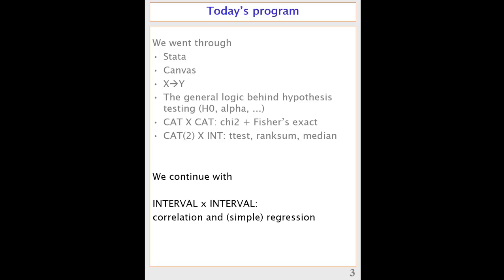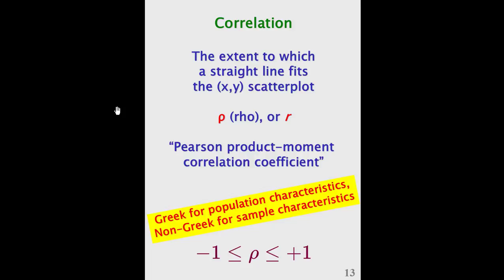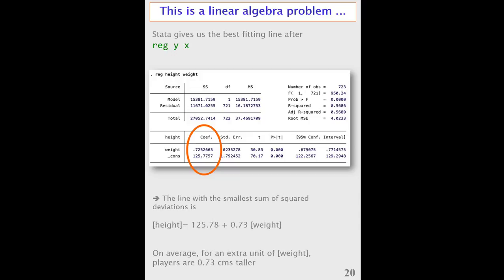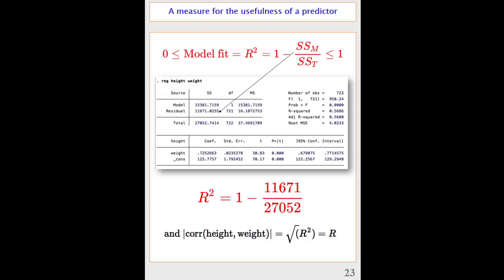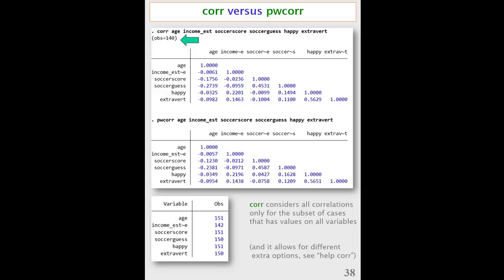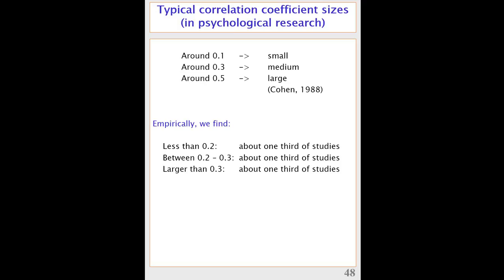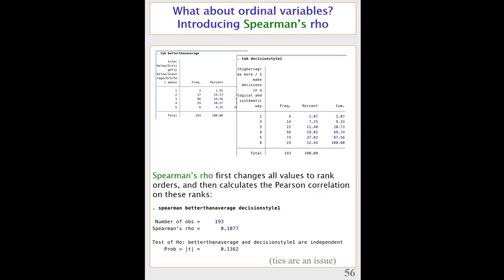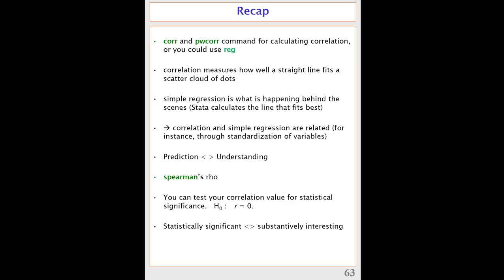BRM2 Nov30 2016 Correlation and Simple Regression